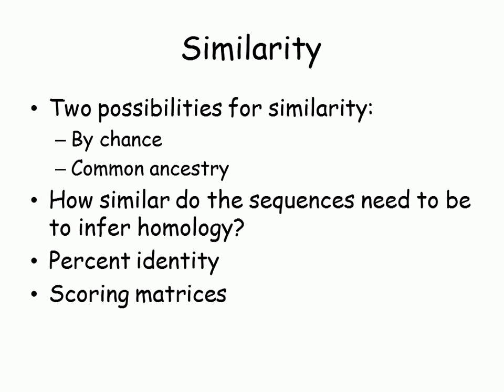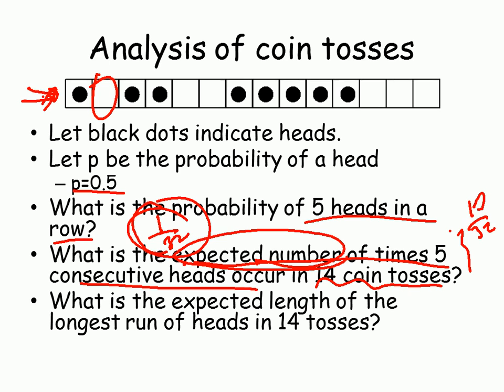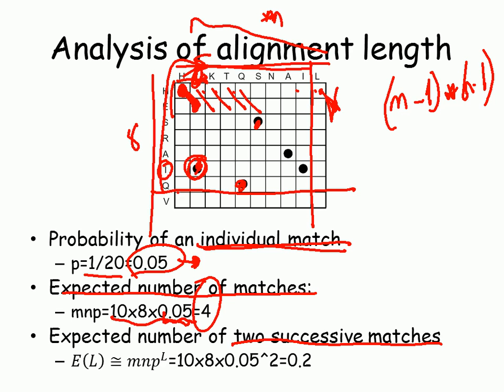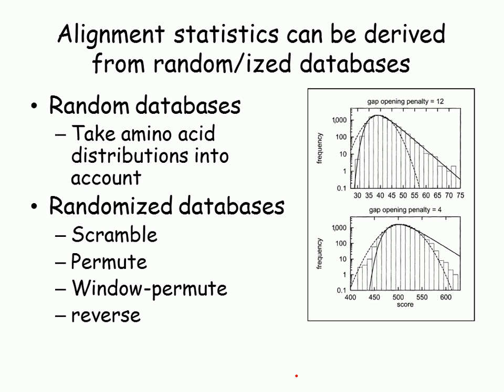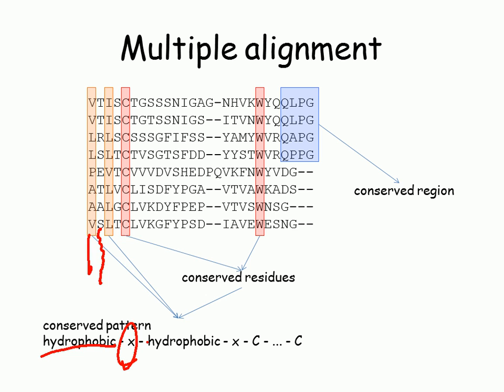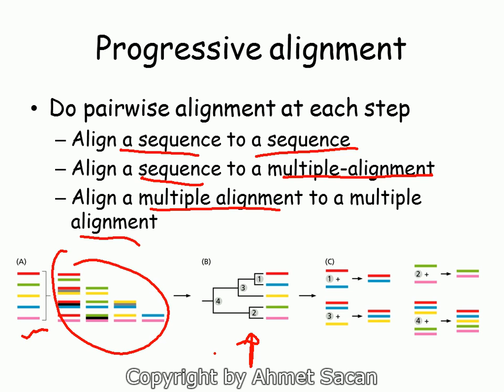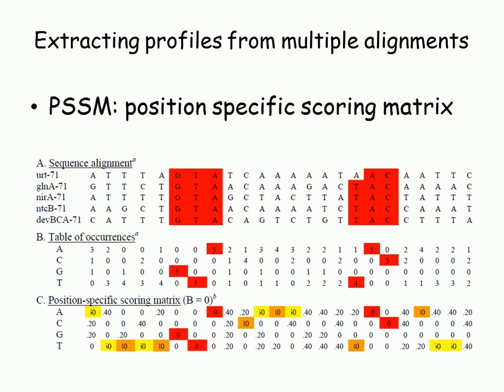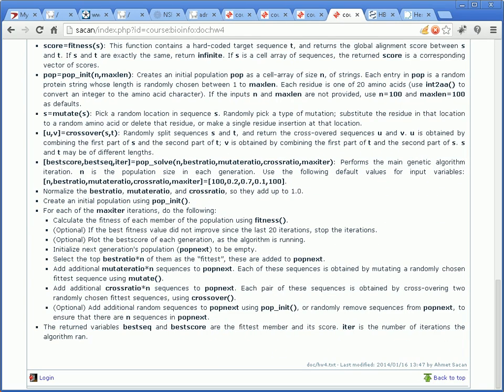03 motifs signed